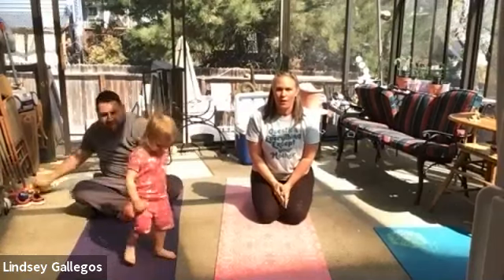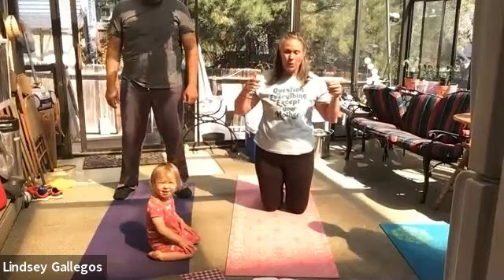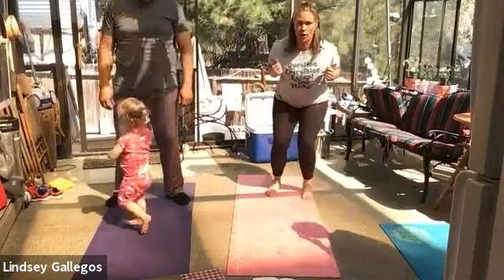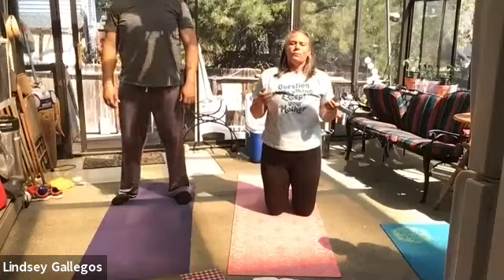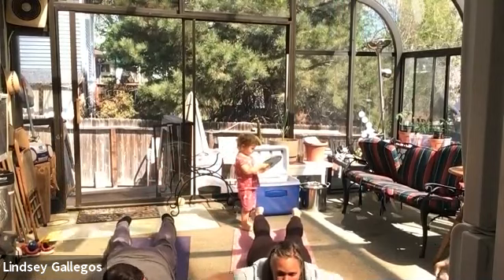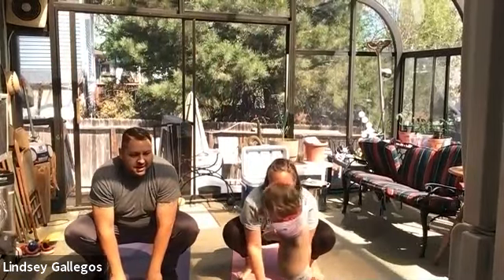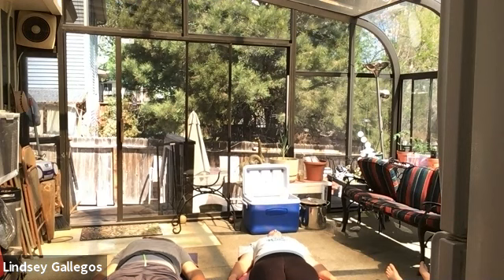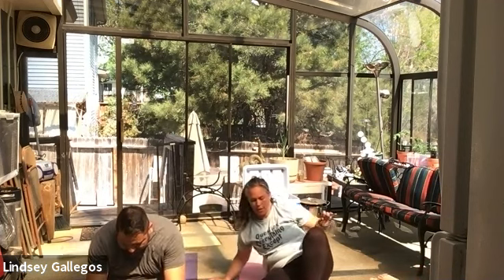Family Yoga - Underwater Adventure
Join Lindsey and her family as they come together to explore go on an underwater adventure for TREASURE!  This is a fun family, all-levels, all-ages practice that's full of mindfulness, breath work, and a little hard work.  We hope that you enjoy this experience with your whole family!